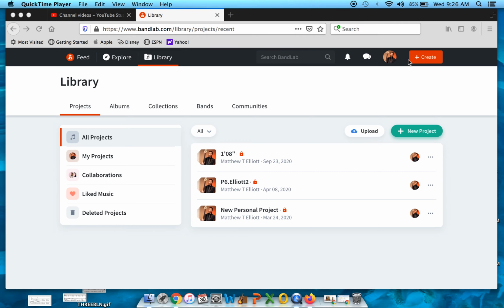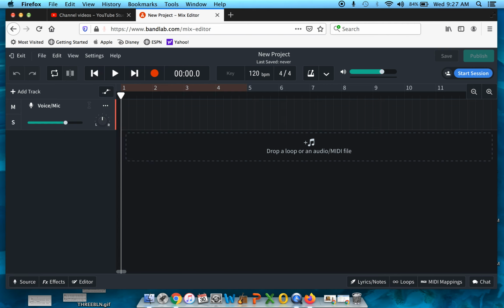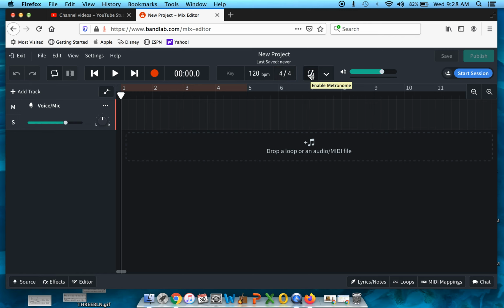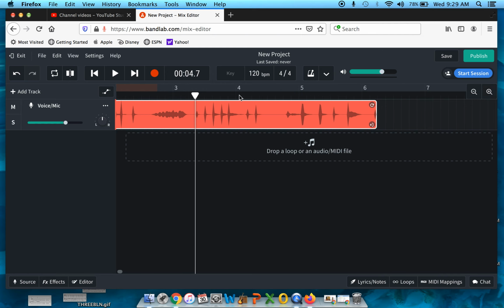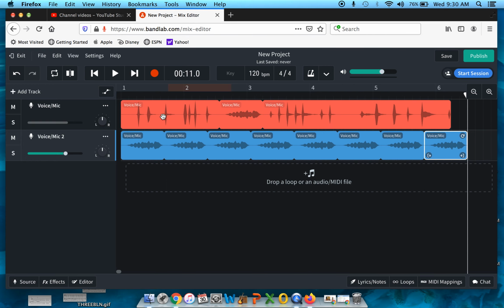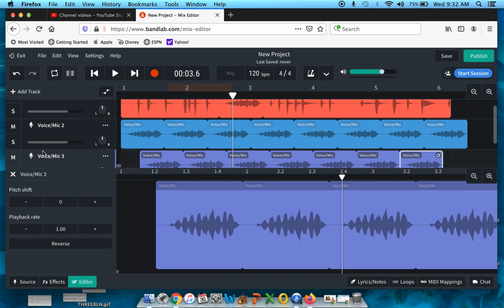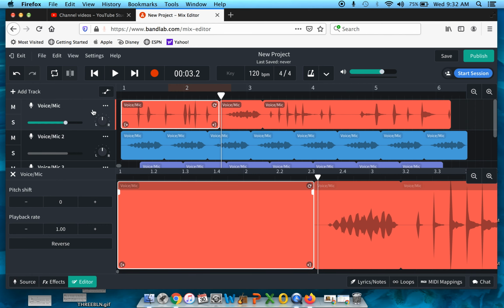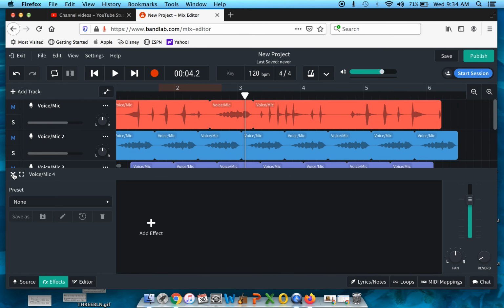BandlabDemo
Demonstration of BandLab platform.